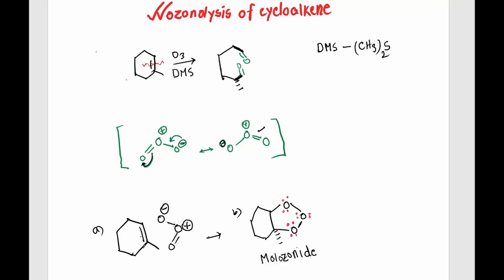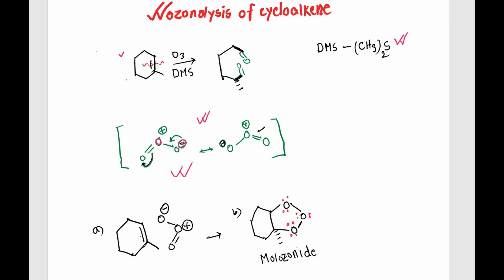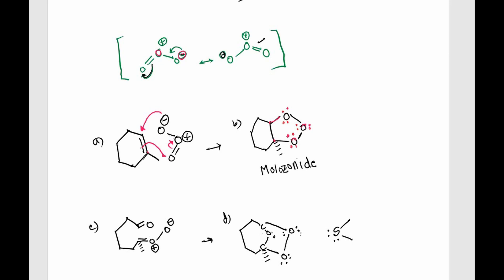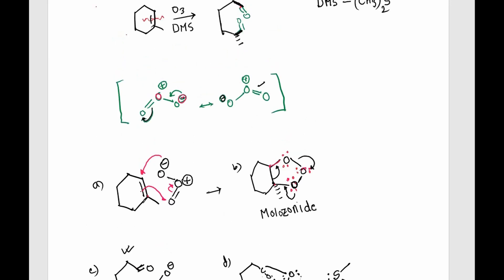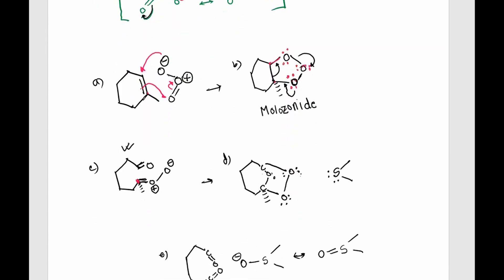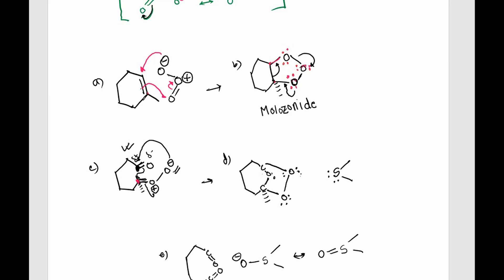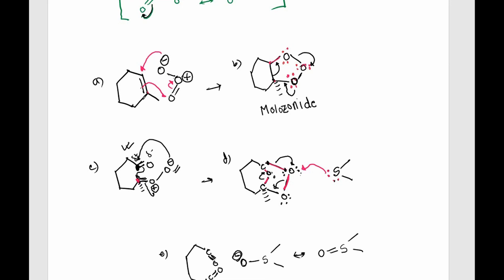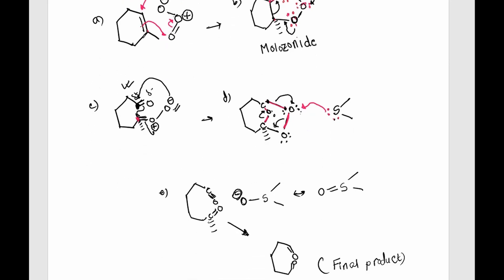Ozonolysis of Alkene (Cycloalkene) - Oxidative Cleavage of Alkene (Full Mechanism Explained)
This video tutorial explains the complete mechanism of oxidative cleavage of a cycloalkene (akene) and the ozonolysis reaction of Alkenes.